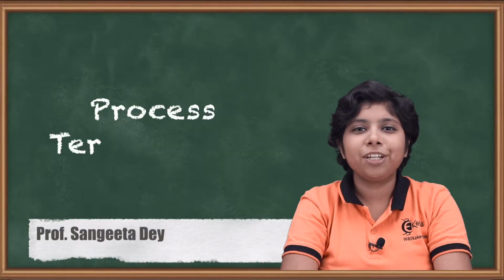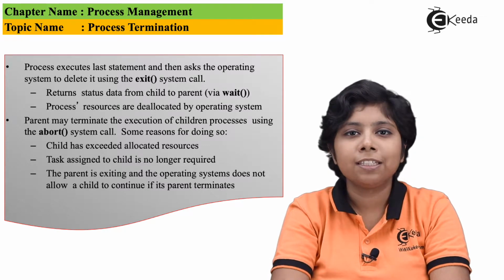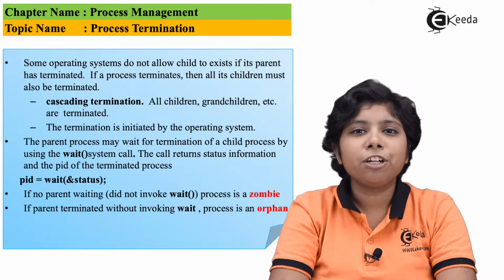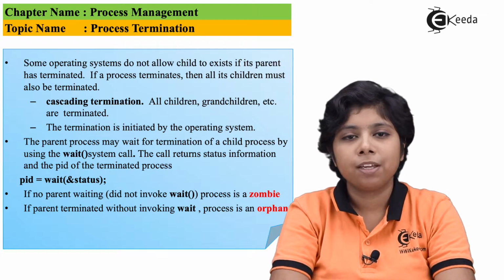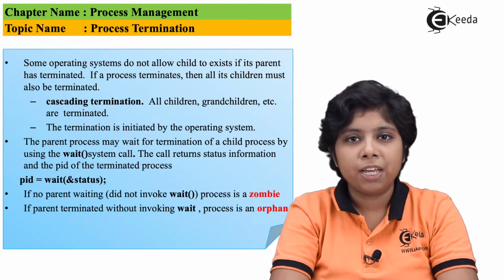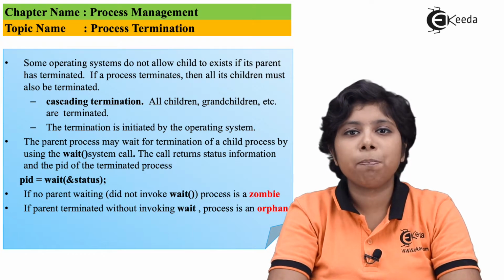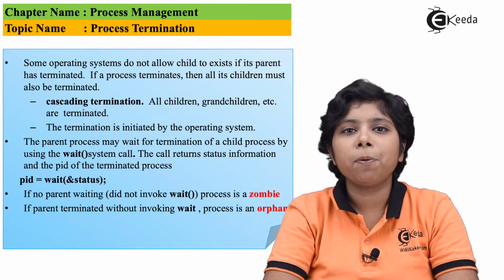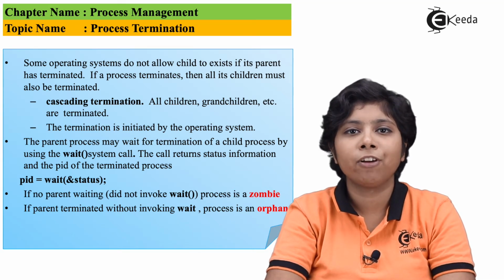Process Termination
Happy Learning : )